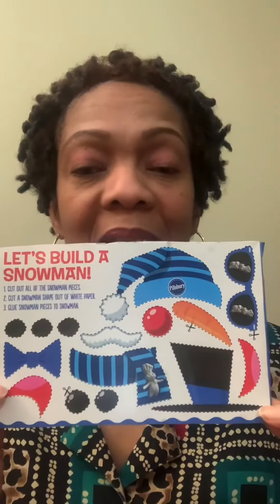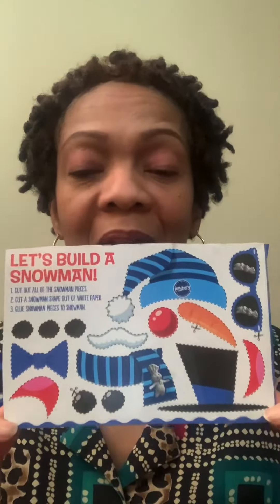Art - Let’s Build A Snowman Week of 12-14-2020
Art - Let’s Build A Snowman